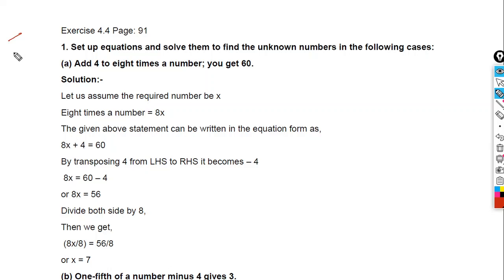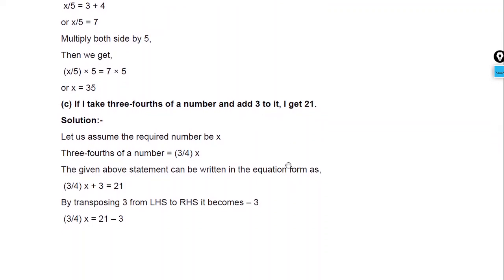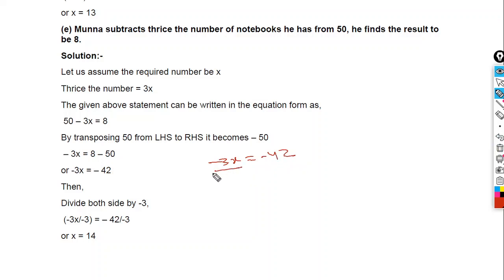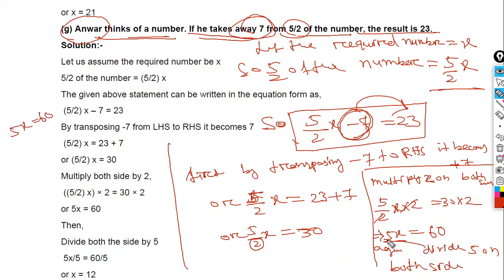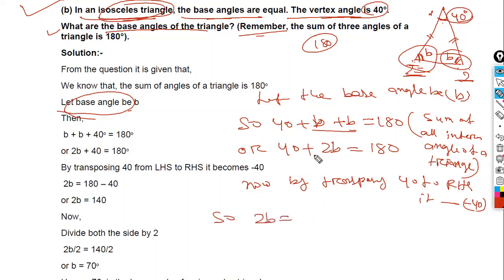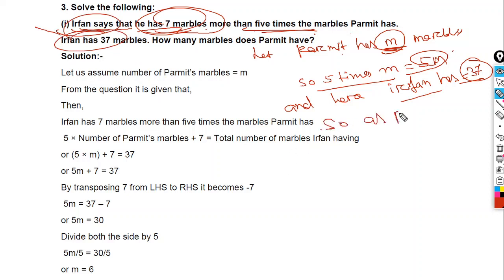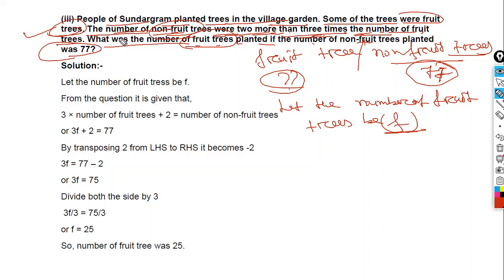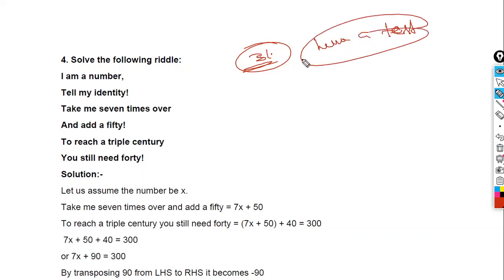exercise 4.4 class 7 simple equation solution chapter 4 ncert math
class 7 ncert math exercise 4.4 class 7 simple equation solution